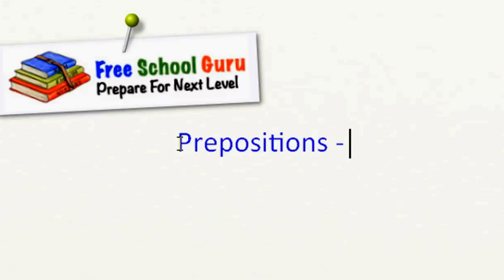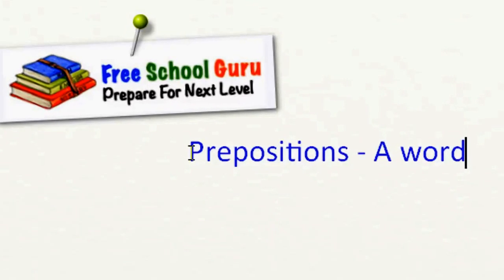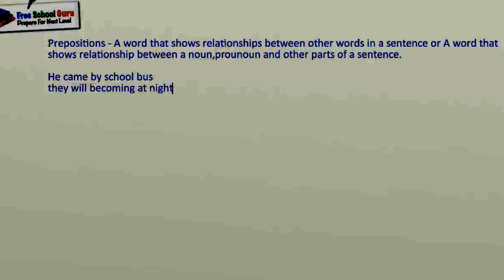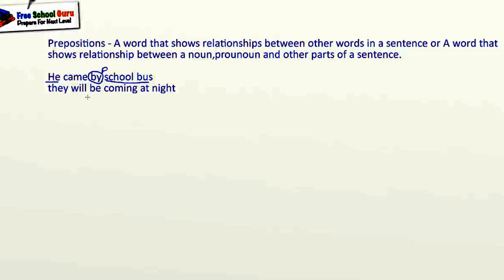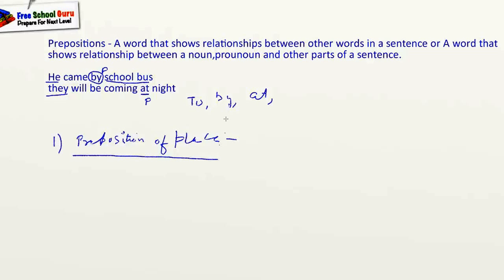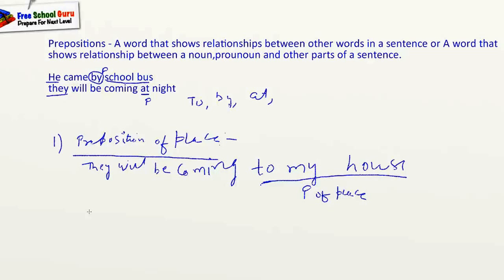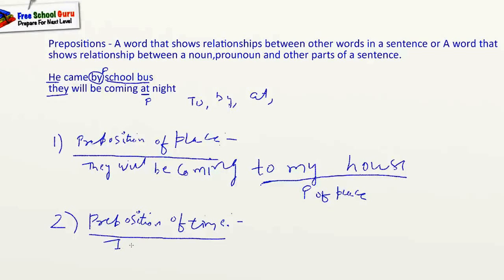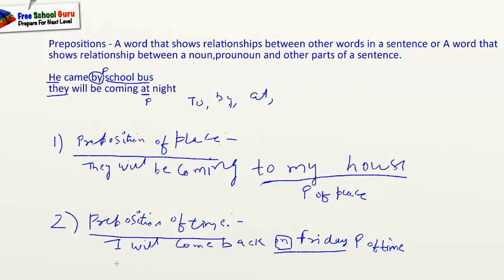English Grammar- Session 9 - Preposition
We will learn about use of preposition in English Grammar.

for full library of English Grammar Sessions made easy.